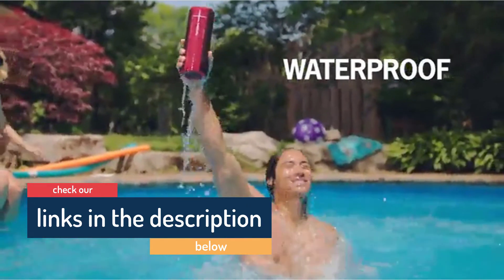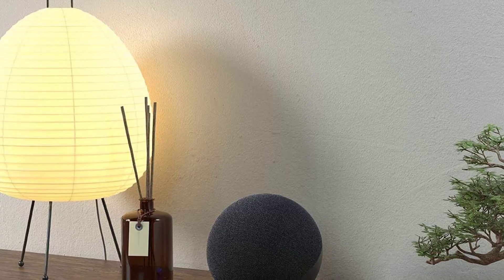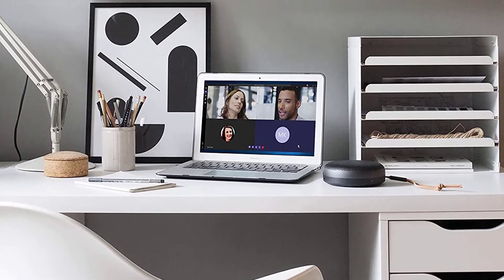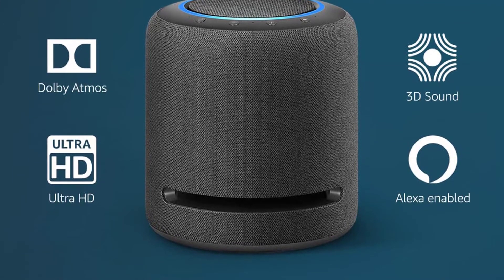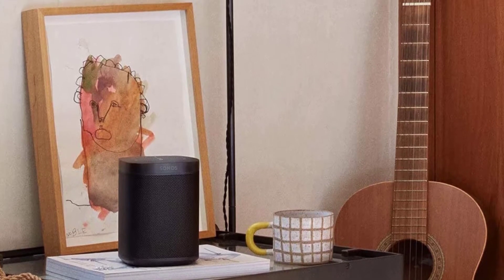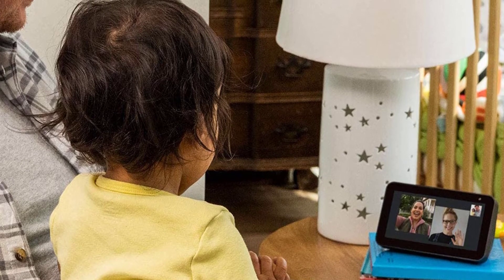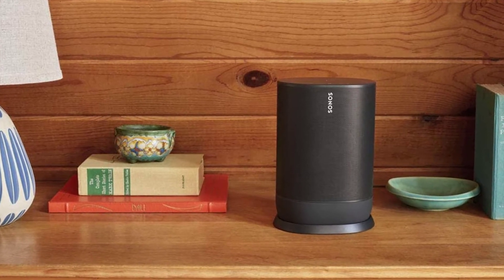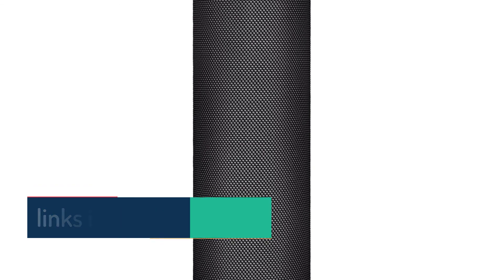10 Best Smart Speaker 2023 [Top 10 Smart Speaker Picks]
Today in this video. We are going to help you to find out 10 Best smart speakers 2023 in the market. Get your best smart speaker from here
Best smart speakers 2023

In this video Portions of footage found are not original content produced by HS Seeker. Portions of stock footage of products were gathered from multiple sources including, manufacturers, and various other sources.
"All claims, guarantees, and product specifications are provided by the manufacturer or vendor. HS Seeker cannot be held responsible for these claims, guarantees or specifications"